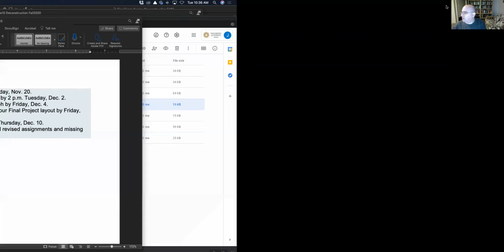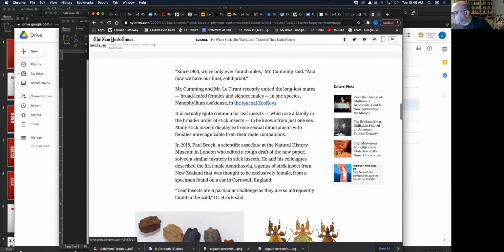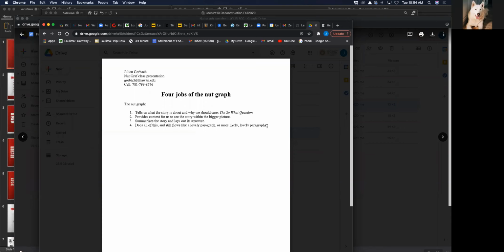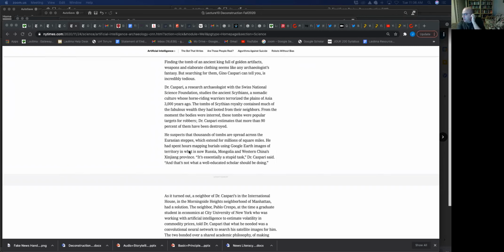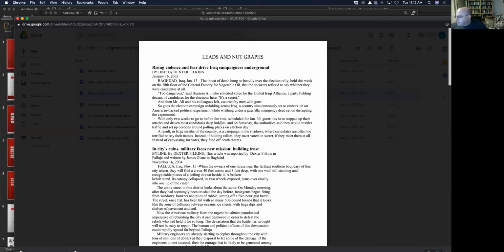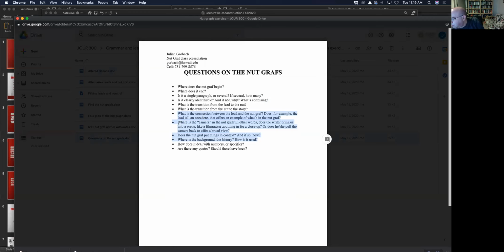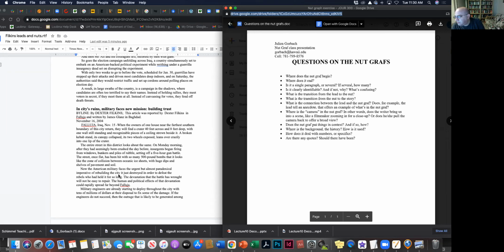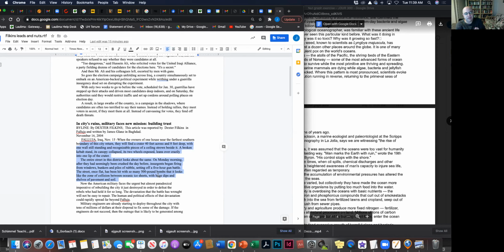JOUR 200: What is a "nut graph"?